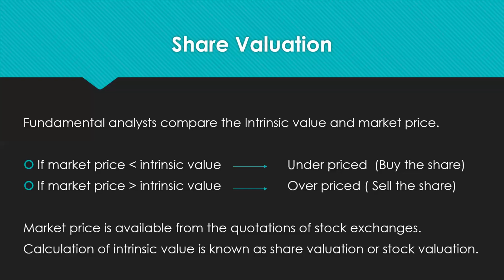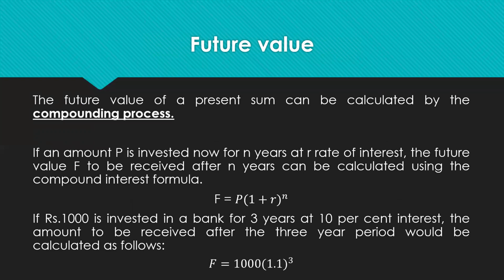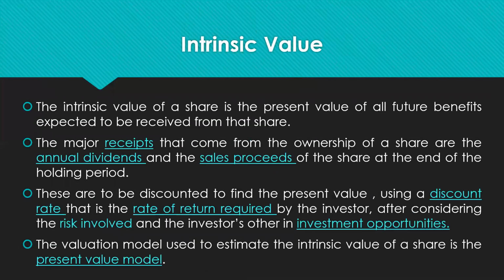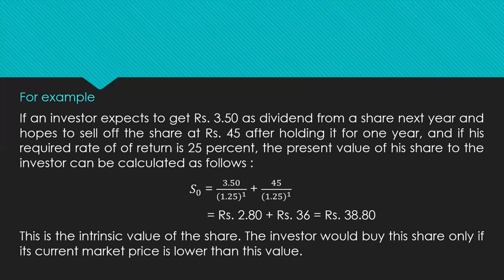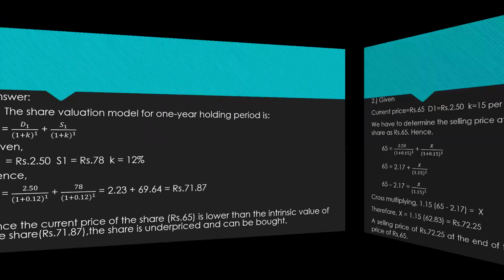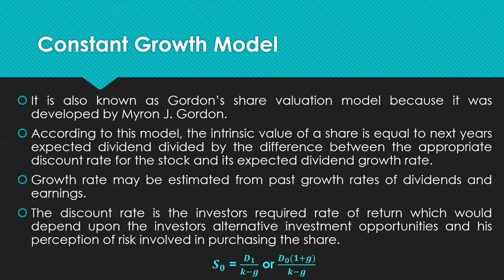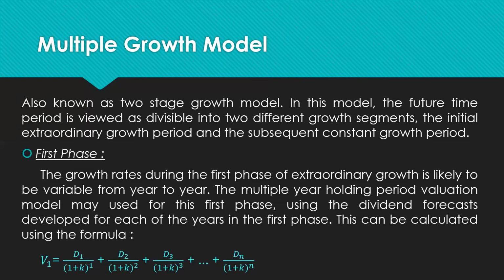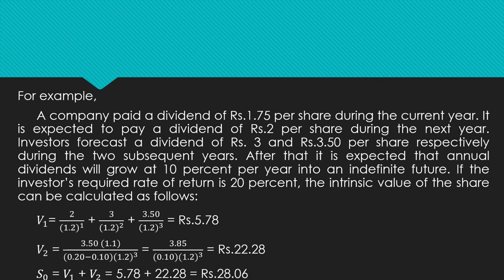Security analysis & Portfolio management - Part 7 (Share valuation models)